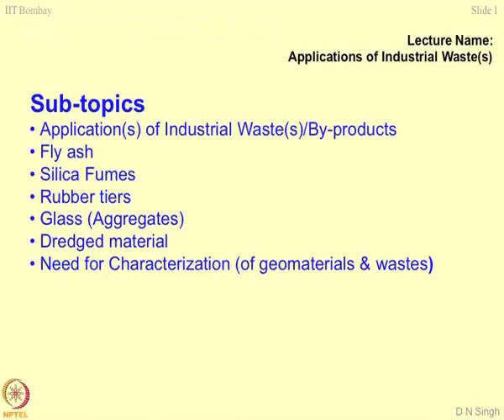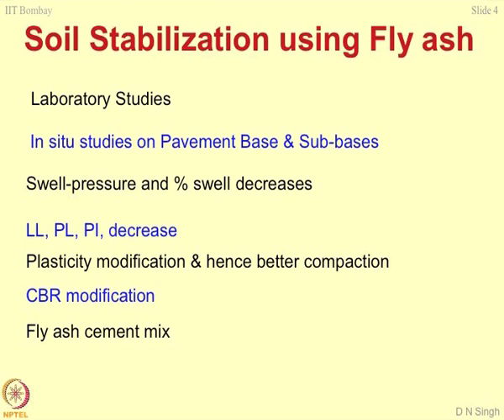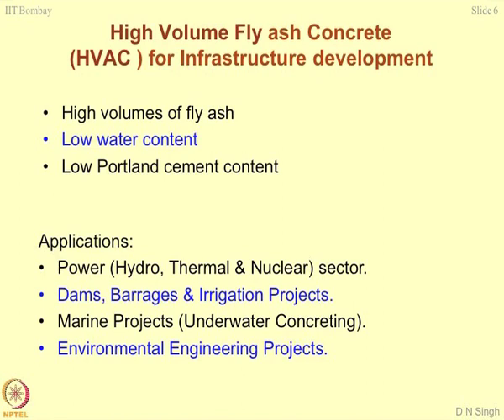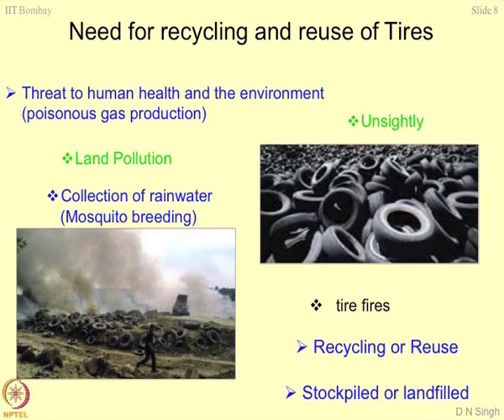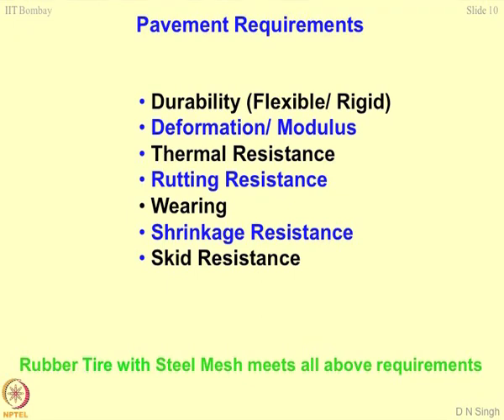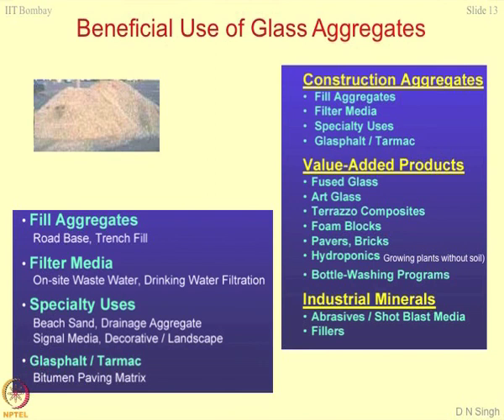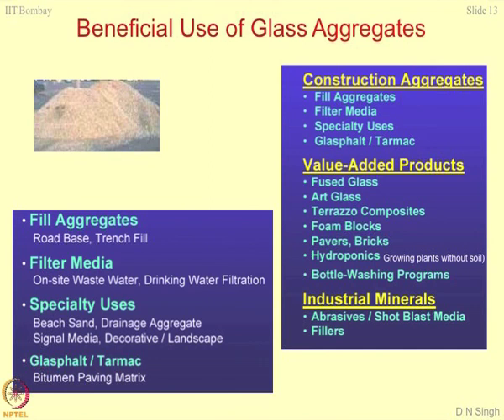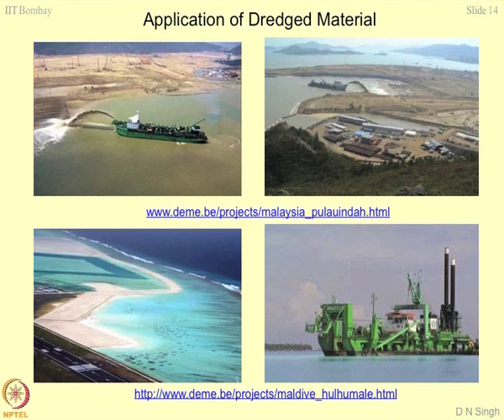Week 5-Lecture 19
Lecture 19 : Application of Industrial by-products

 To access the translated content:
1. The translated content of this course is available in regional languages.
 2. Regional language subtitles available for this course
 To watch the subtitles in regional languages:
 1. Click on the lecture under Course Details.
 2. Play the video.
 3. Now click on the Settings icon and a list of features will display
 4. From that select the option Subtitles/CC.
 5. Now select the Language from the available languages to read the subtitle in the regional language.